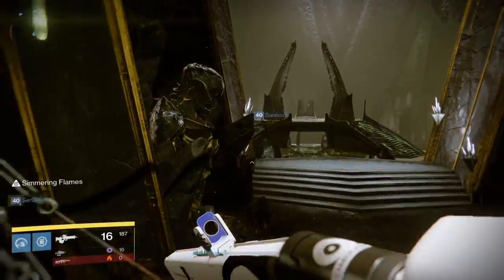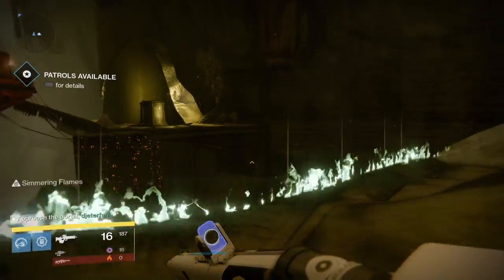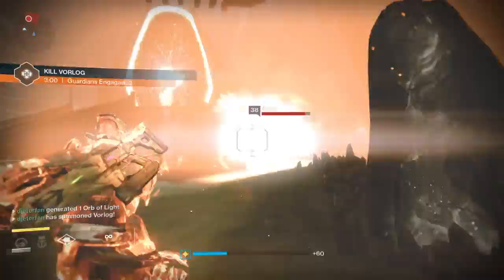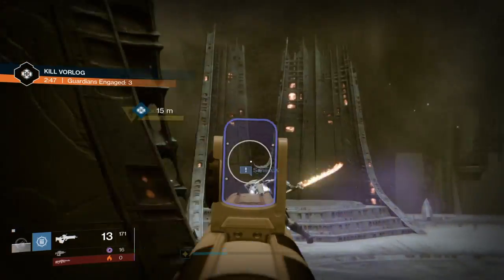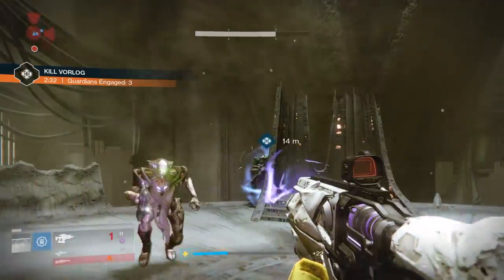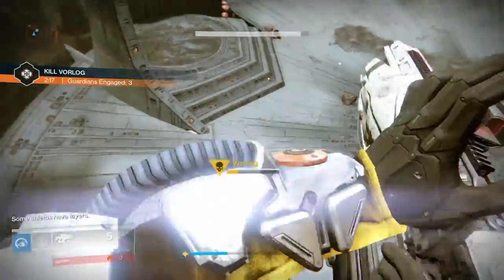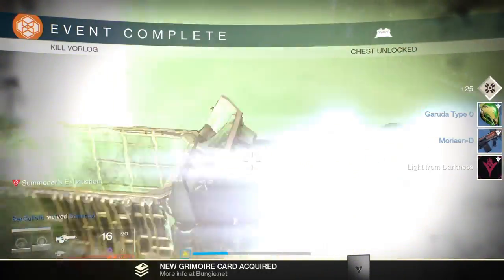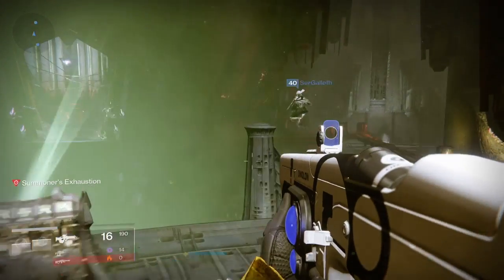Destiny - Court OF oryx Gameplay (ROUND 1)